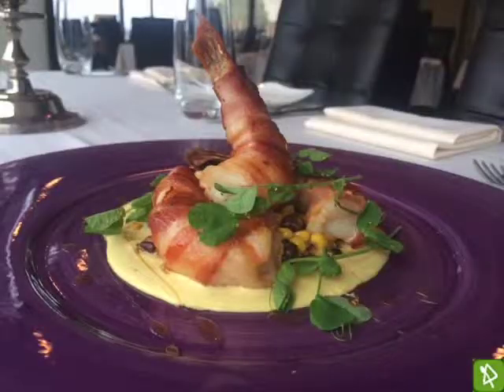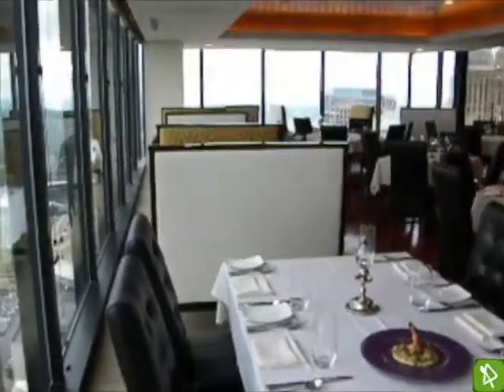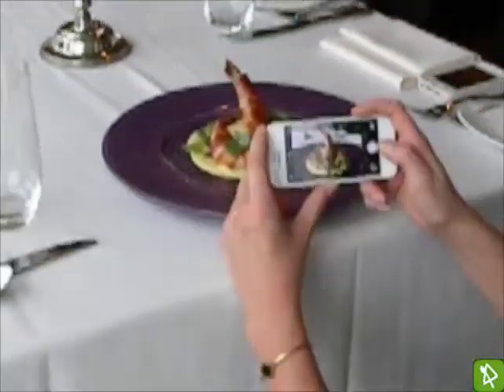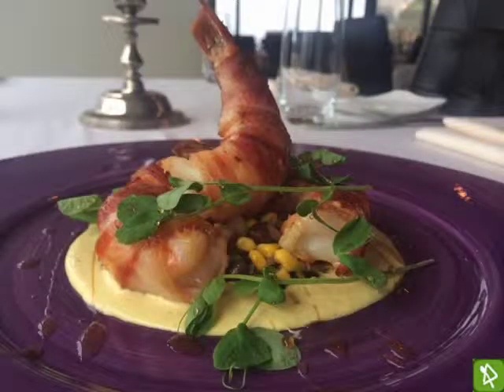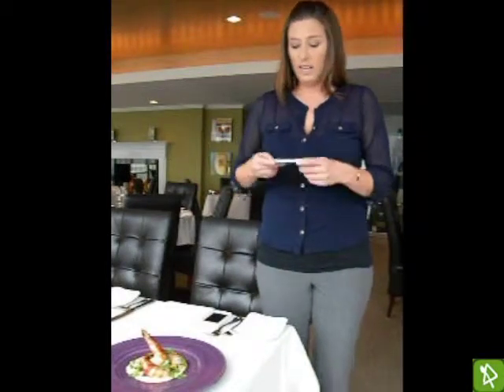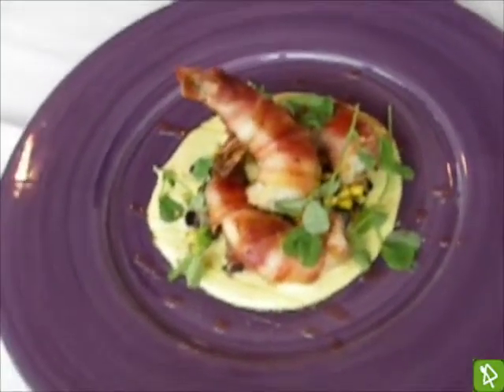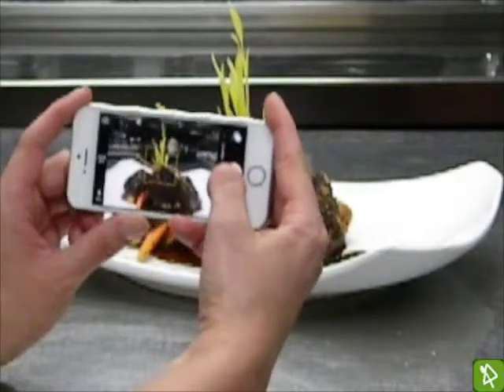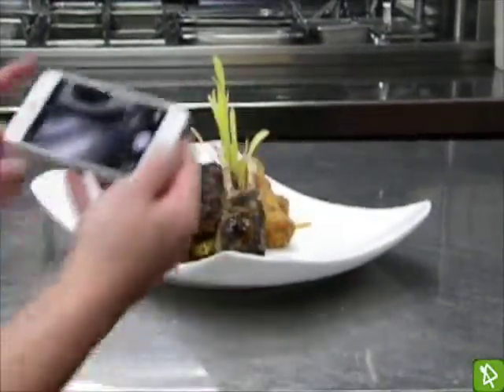iPhone Food Photo-Taking [Viddlz Webinar]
We eat with our eyes!  You’ve made a wonderful dish that is sure to get people’s mouths watering.  Learn how to take great food photos with your iPhone, and cause people to crave your dish. Bon appetit!